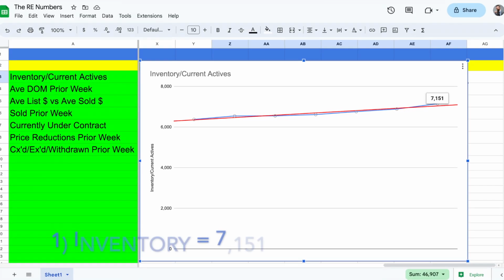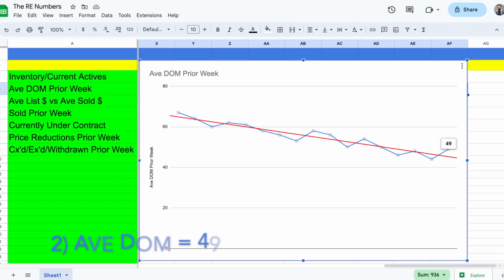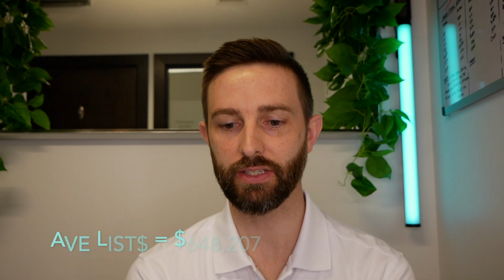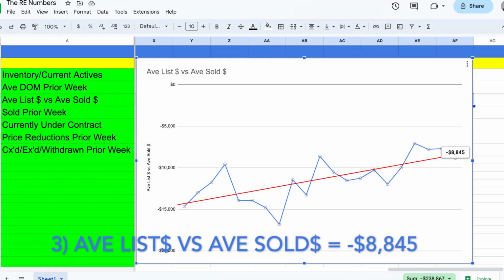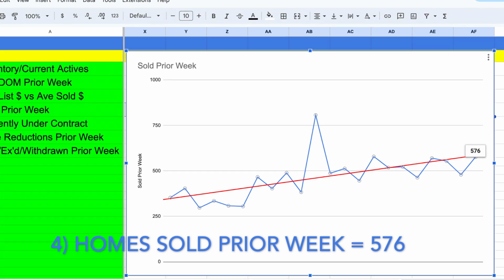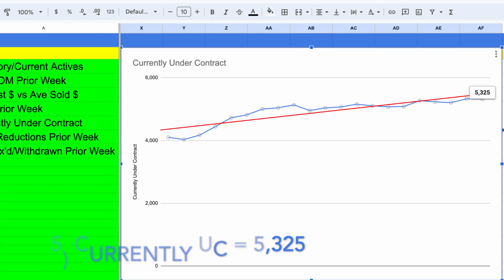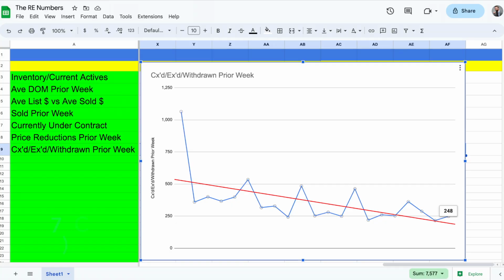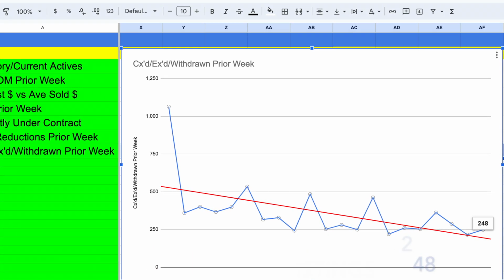Current Housing Market Trends in Utah - Spring 2023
Things are essentially moving in the same directions they've been moving for the last couple of months, and that's a good thing.

Highlighting how good of a thing that information is, is the fact that looking at current national data shows us new active listings at an all time low - that means that in many markets, homes are being bought at a rate faster than homes are being put on the market. So most markets have a choices problem: there are too many buyers with too few choices, and it becomes a game of hungry hungry hippos. This is what drove inflation of our housing market so high in 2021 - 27% increase in home values over the course of a year is too much.

Fortunately for us in Utah, we're not in quite the same sticky situation. Home builders have increased their activity (and their contract cancellations are at a new low), thanks in part to recent legislation incentivizing first time home buyers to get into new-builds. So our inventory continues to climb for almost 2 months now, and we'll take it.

If you or anyone you know is thinking to move in Utah this year, please give me a call and I'll be happy to help - the sooner we get in touch the sooner you can be educated to make the best possible decisions, whether you're ready to move now or it's out on the horizon.